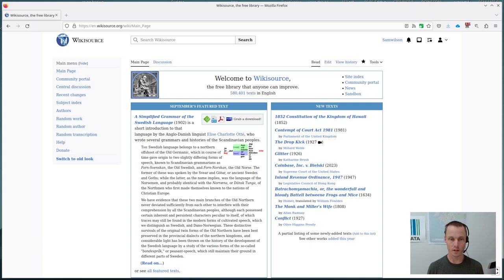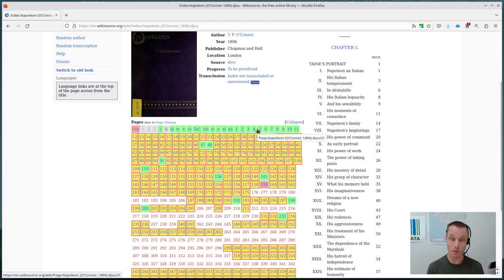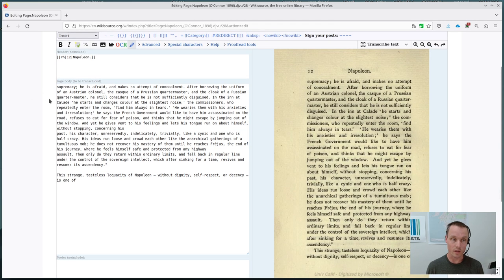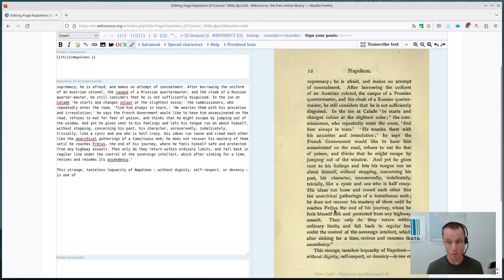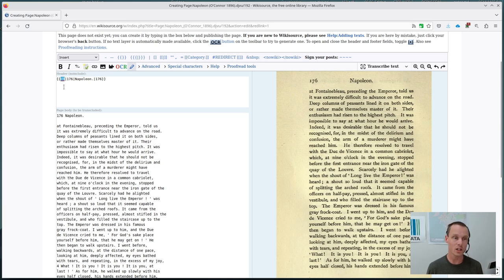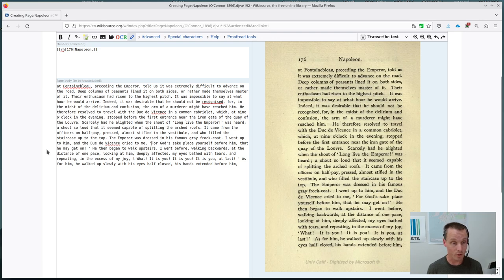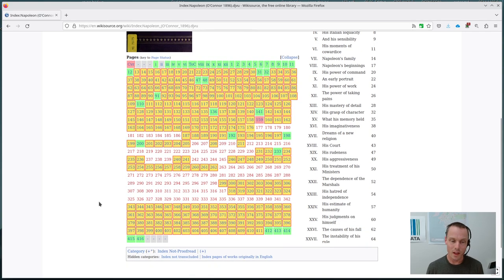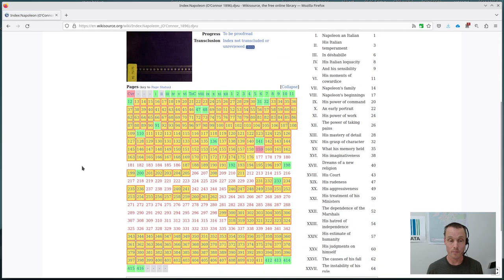An introduction to Wikisource proofreading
A basic introduction to proofreading on English Wikisource, using the "Proofread of the Month" project as an easy way to get started.

This video is also available on Wikimedia Commons (link t.b.a.).